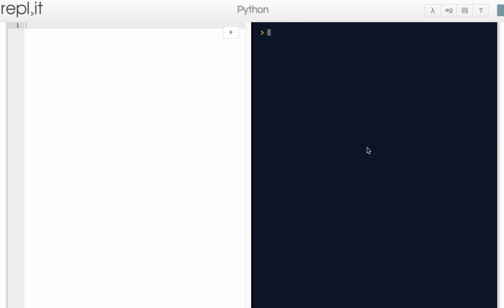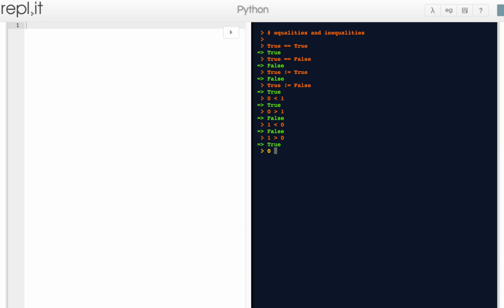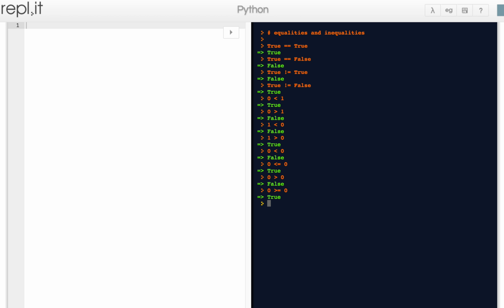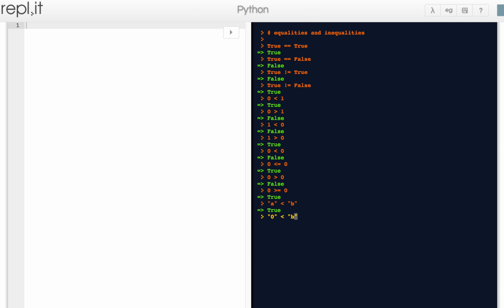Python Programming Tutorial less than greater than